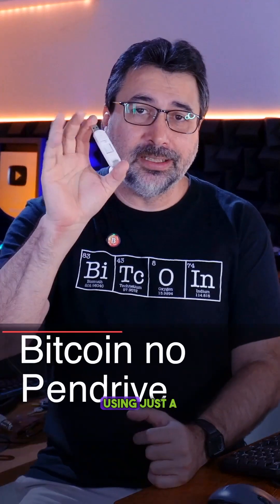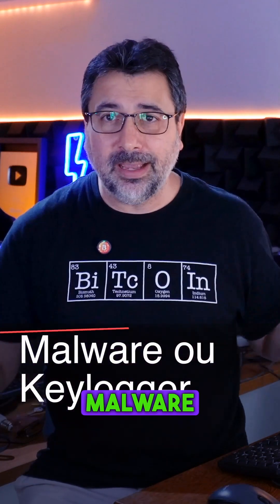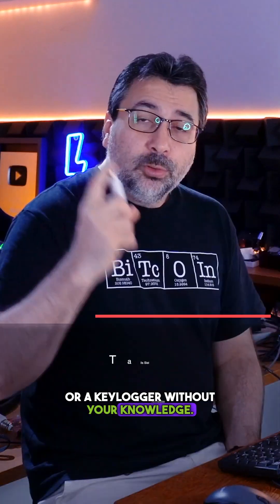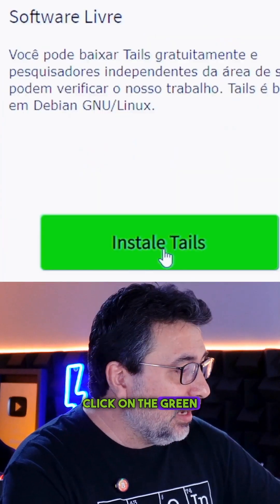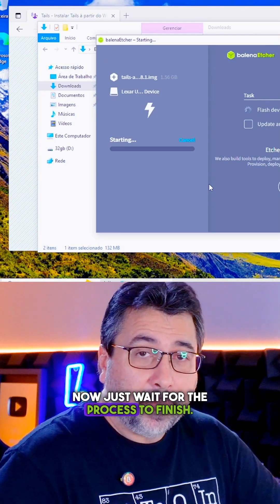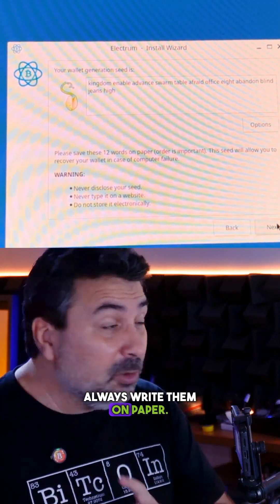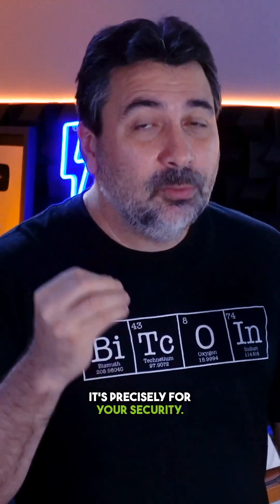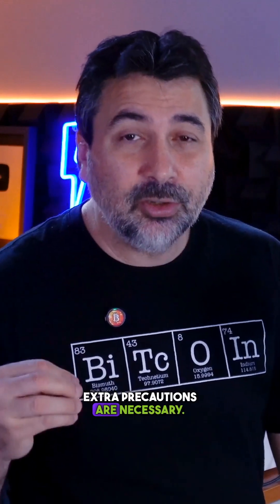⚡ How to Create a Bitcoin Wallet on a USB Drive - Tails System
Learn how to create a USB drive with Tails to ensure maximum security when storing your Bitcoin wallet seeds using Electrum offline. In this video, we demonstrate how to set up Tails, a privacy-focused operating system, and install Electrum to protect your access keys away from the internet. Perfect for those seeking extra security for cryptocurrency storage, keeping seeds isolated from potential online threats. Follow the step-by-step guide and enjoy greater peace of mind in safeguarding your digital assets!